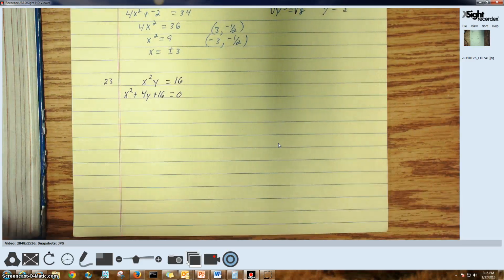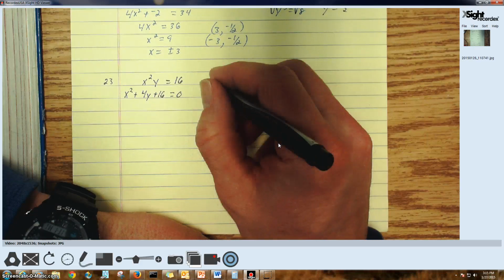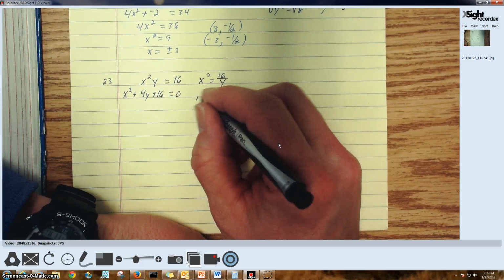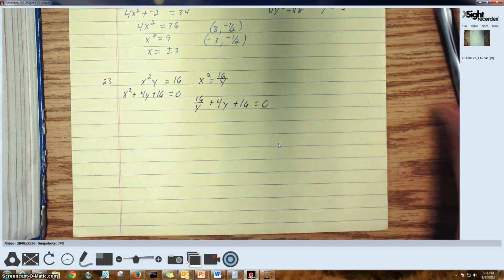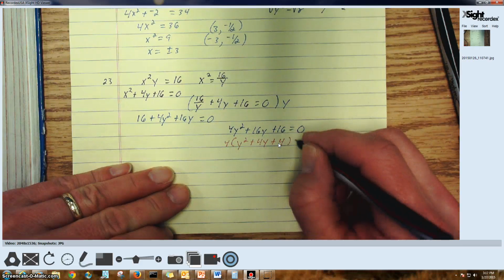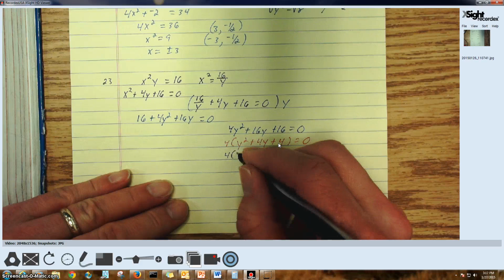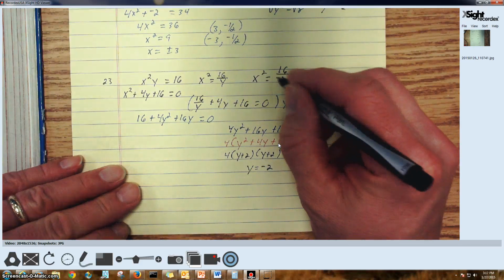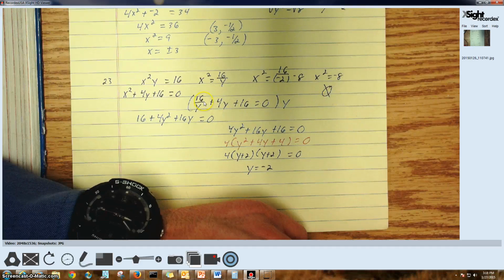Sec 8 1 Asg#6 prb 23